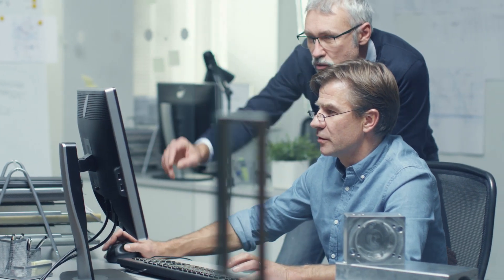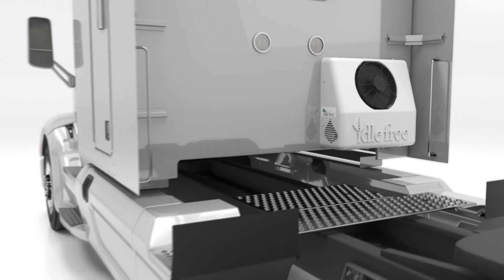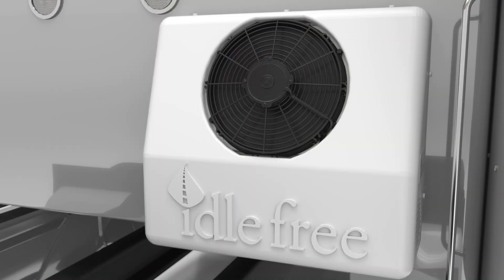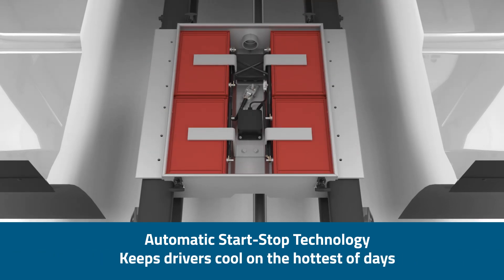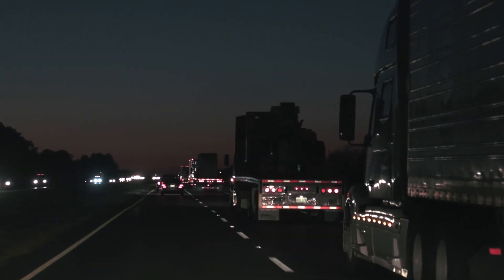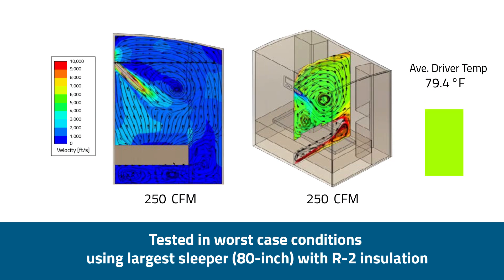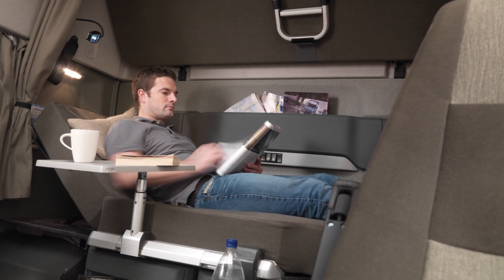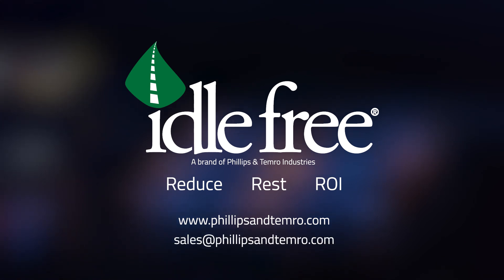Idle Free Series 5000 eAPU®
The Idle Free Series 5000 is an innovative electric APU that offers ultimate cooling capacity, along with automatic start-stop technology, to provide uninterrupted comfort during mandatory driver rest periods.

To learn more about our Idle Free Series 5000 eAPU®, visit our